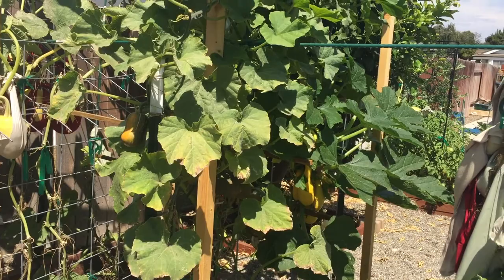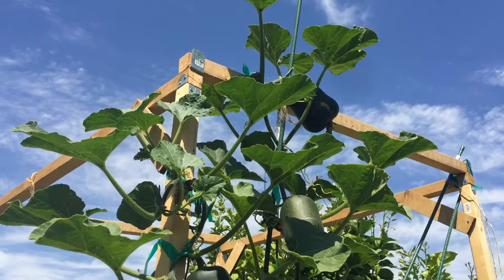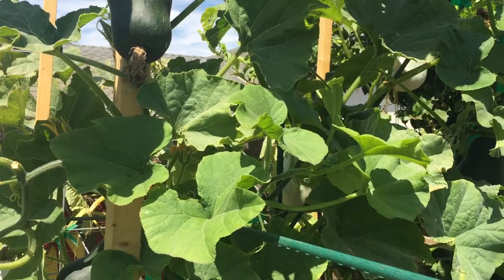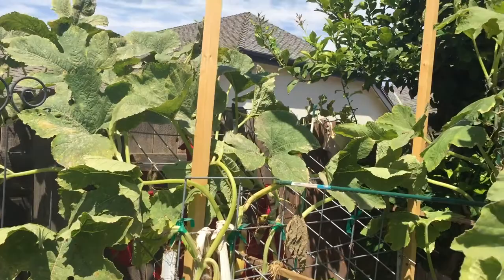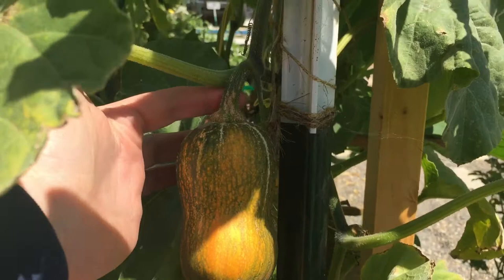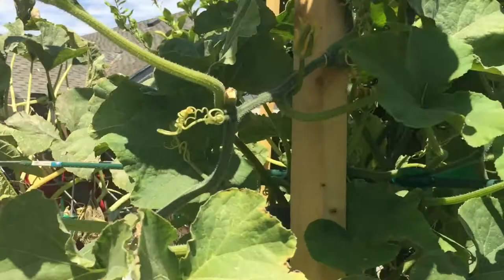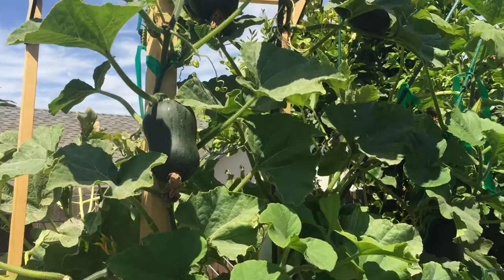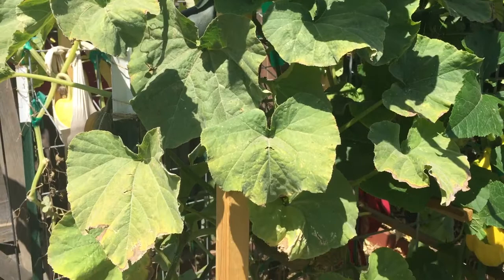HoneyNut Butternut Squash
A later mid season update in what I’ve learned wit this mini vining butternut variety I got from Renee’s Heirloom Seeds. I didn’t mention here but it is powdery mildew resistant, though not immune. At the end of the season, it’s being a bit of problem but no where near as bad as it was for the other squashes or peas.